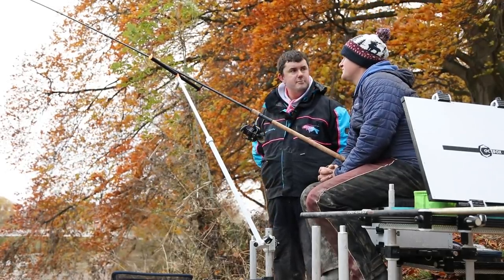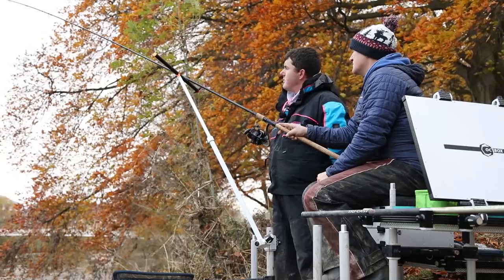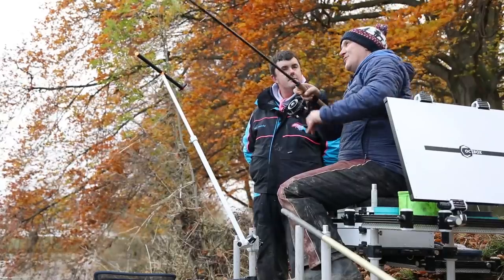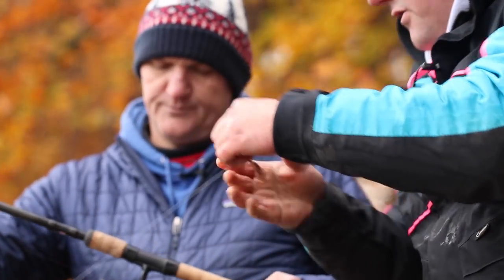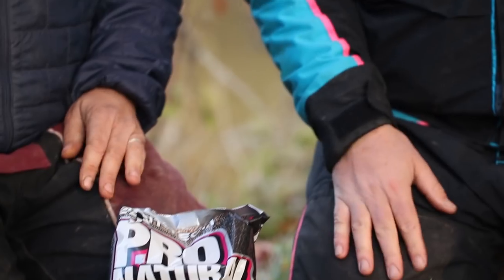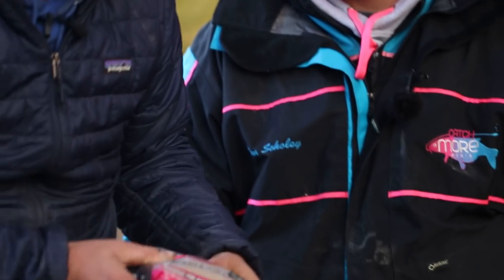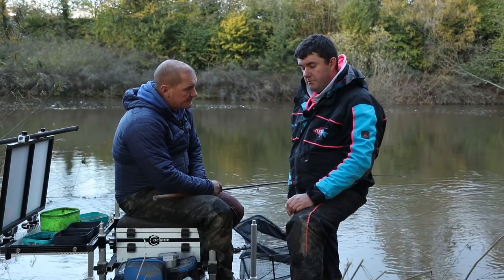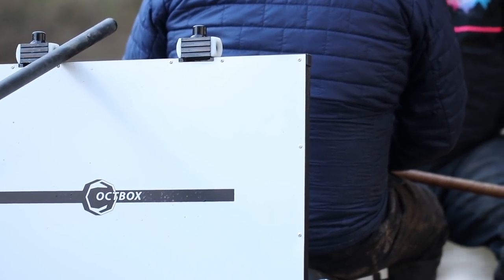The Review: Episode One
Dave Roberts and Tom Scholey visit the River Wye in Hereford to go fishing with the Guru Aventus 13ft Distance Feeder Rod, Preston Innovations Extremity Reel, and Octbox D36 seatbox system and give their opinions on the tackle.